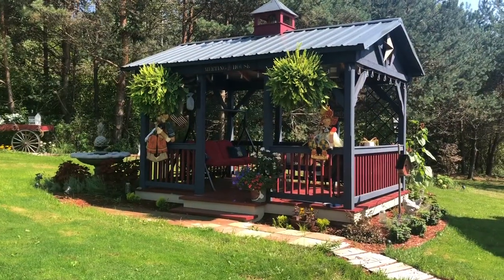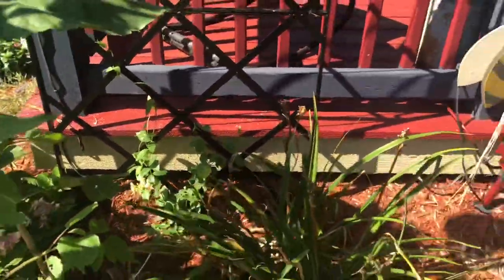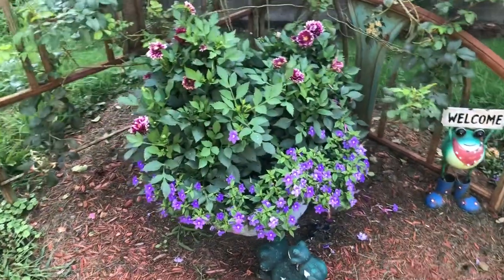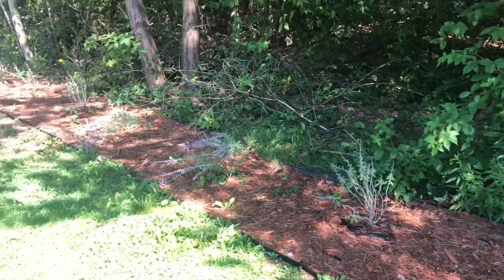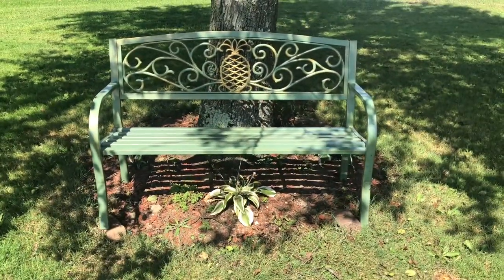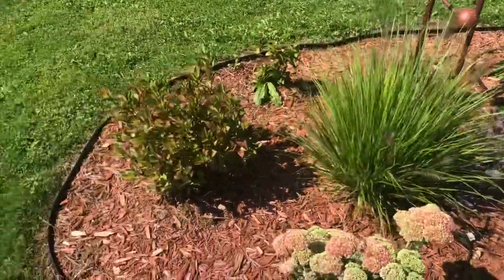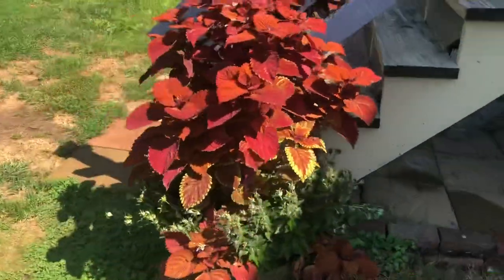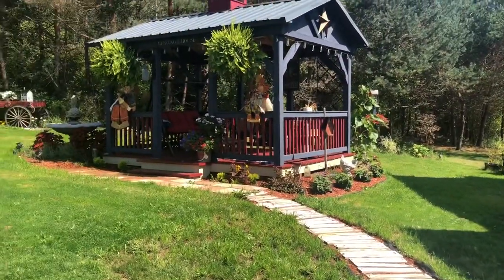End Of Summer Garden Tour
Today I’m taking you on one last tour of the garden! Sit back and see how everything has done!

Facebook: “jays holiday wonderland” & “jays country decor”